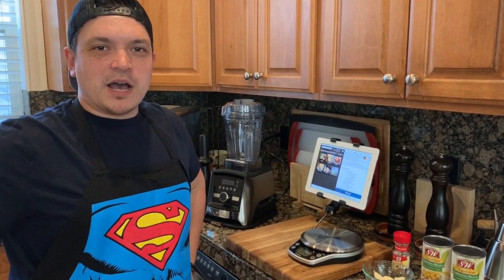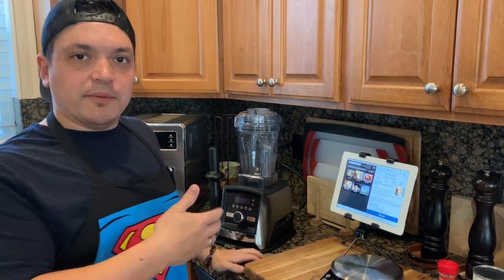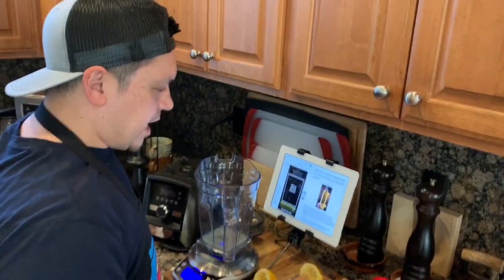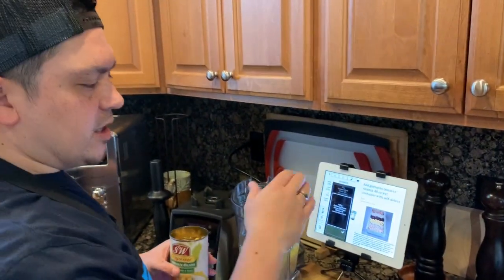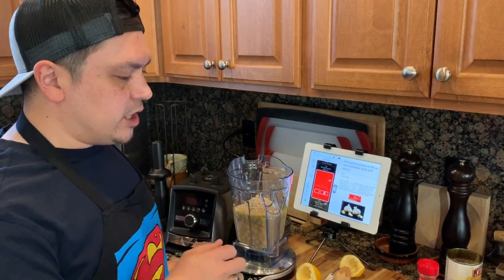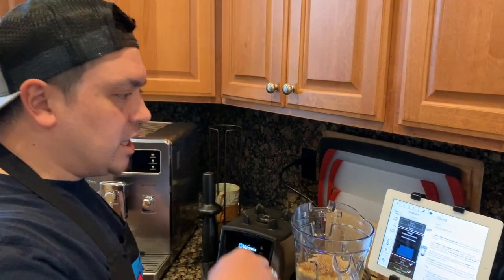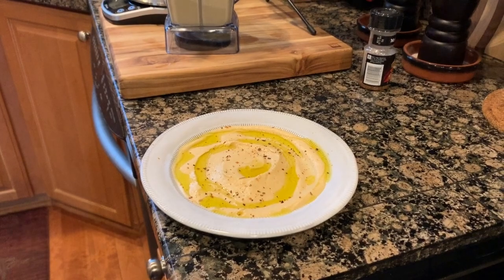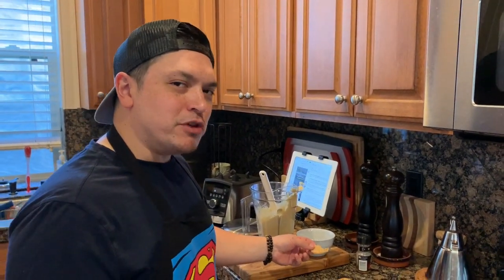Shelter in Place Delicious Vegan Homemade Hummus | Family Time | By Grant from A La Carte Cooking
While everyone is wearing masks and waiting in long lines at the grocery stores, you can be home with you family making this super easy and quite delicious Homemade Hummus!

This Hummus Recipe is great as an appetizer, lite snack or even used as a spread on a sandwich.

We love discovering easy and fun ways to spend time with your family by coming together in your kitchen making delicious recipes, that are simple, fun and healthy!

HUMMUS RECIPE:
Serves 9
- 455g Garbanzo Beans, canned with liquid
- 425g Garbanzo Beans, canned without liquid
- 60g Lemon Juice
- 35g Sesame Seeds, raw or toasted, we toasted ours
- 15g Olive Oil
- 2g Ground Cumin
- 1 dash of Salt, we used fresh cracked
- 1 Garlic Clove, we used 2 roasted cloves

Bon Appetit!

Is there a particular recipe you'd like to see us make?

Or

Á La Carte Cooking is a realistic lifestyle cooking channel that is creating positive content for you, your family and friends and the ones love!